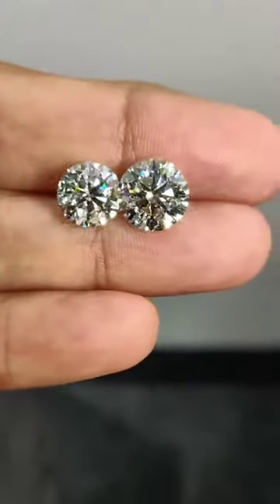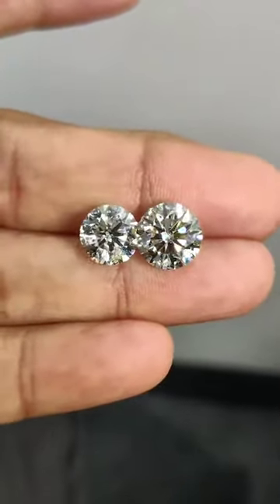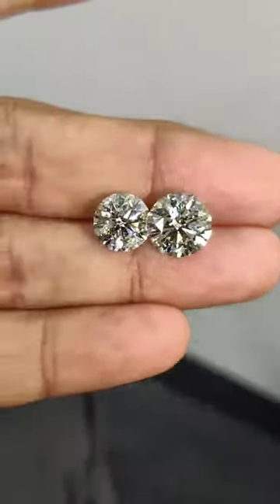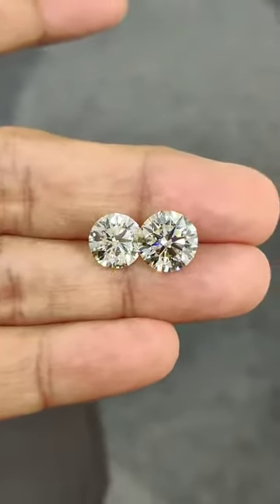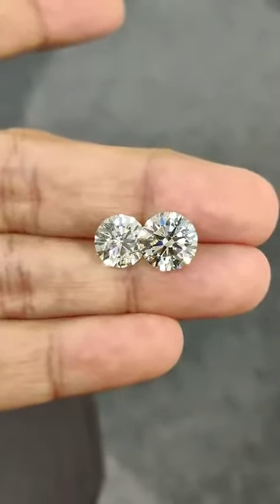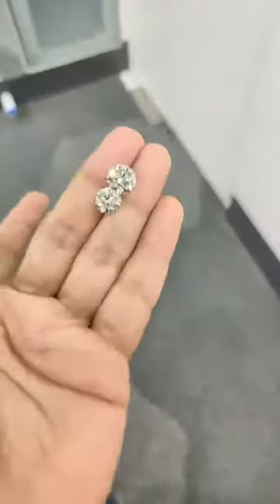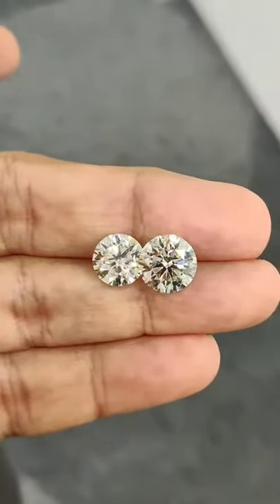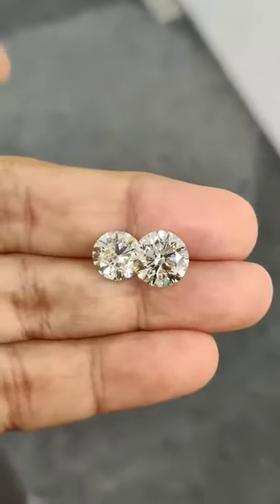2 June 2021